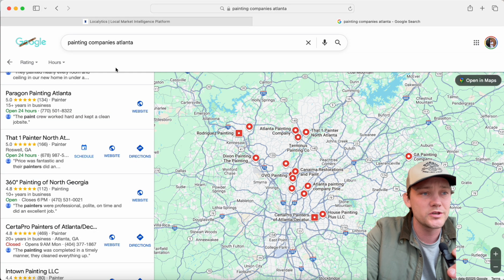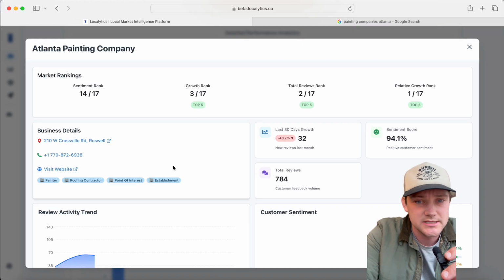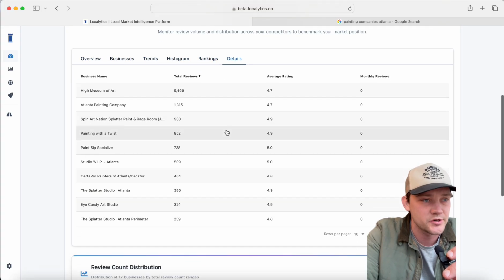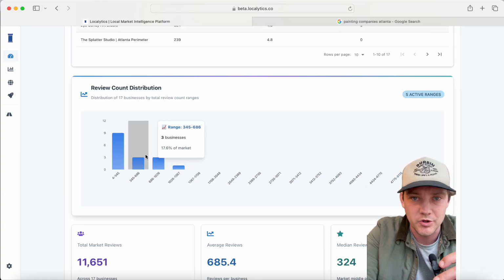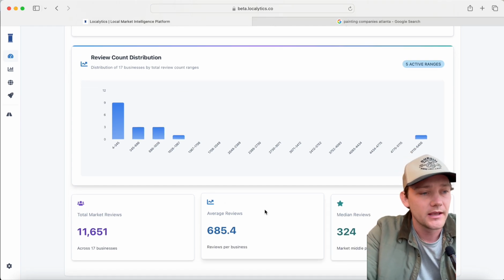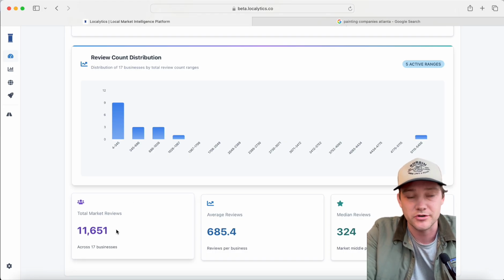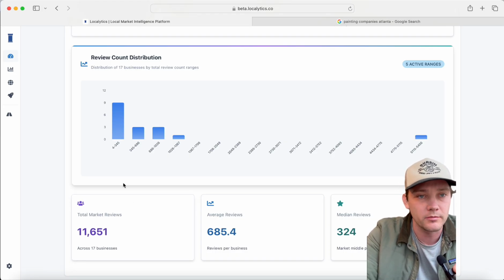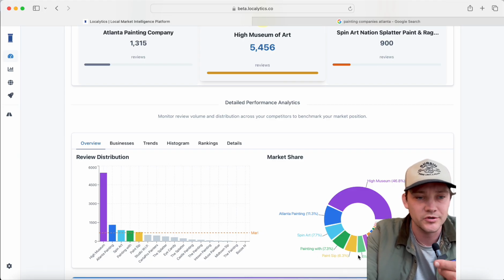TOTAL REVIEWS - Localytics